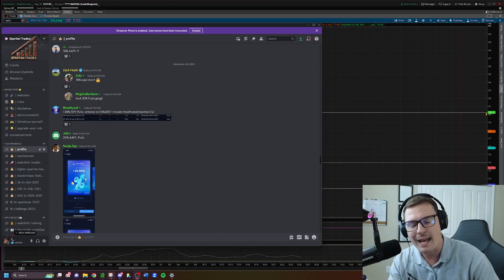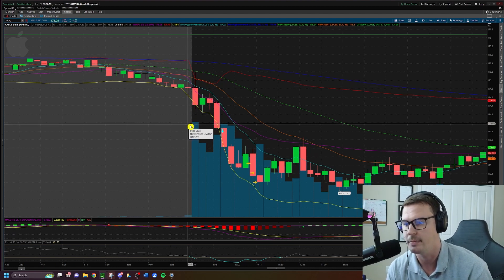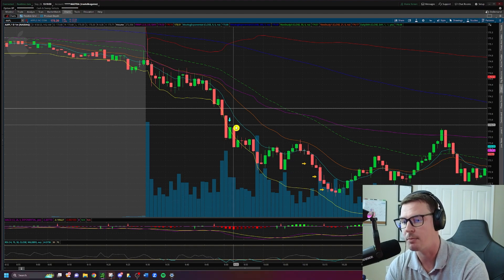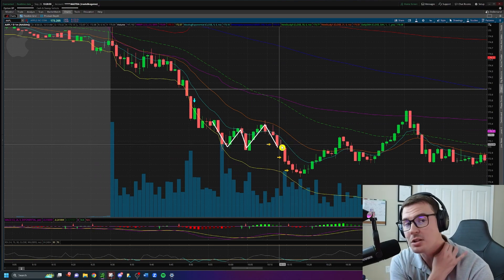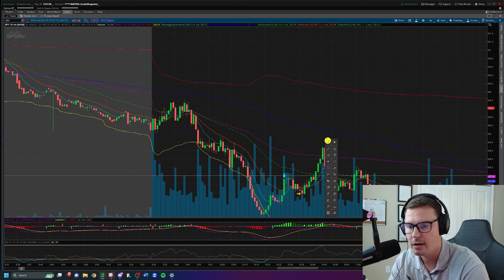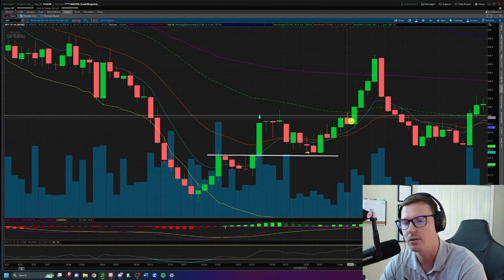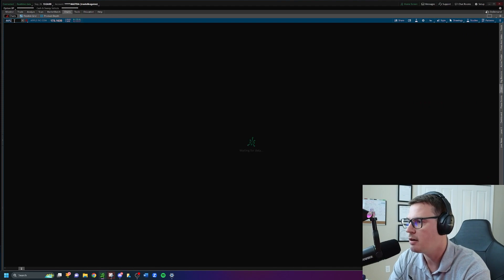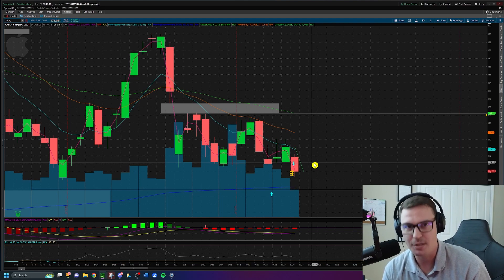HOW TO GET THE BEST FILL PRICES ON YOUR ENTRIES! ($AAPL 30% Gain)